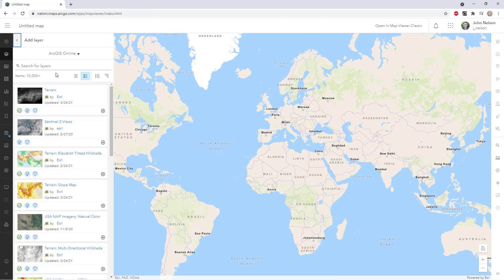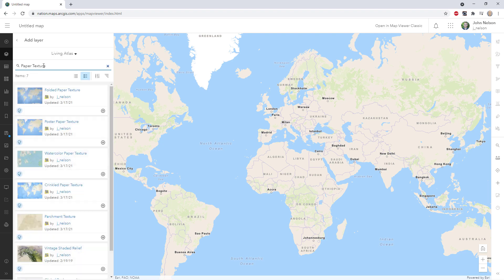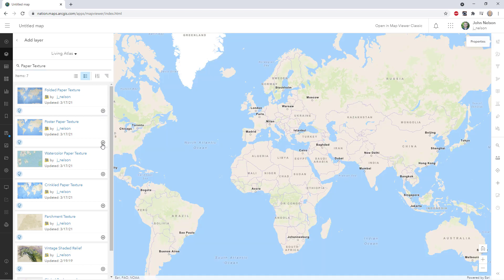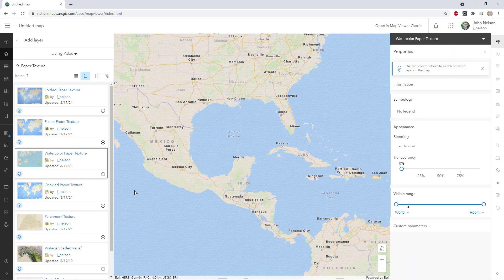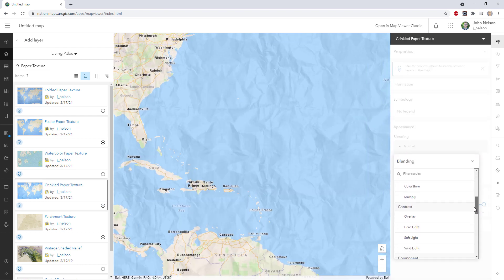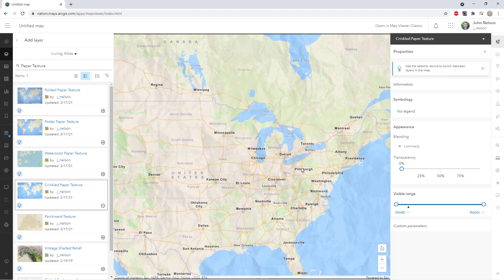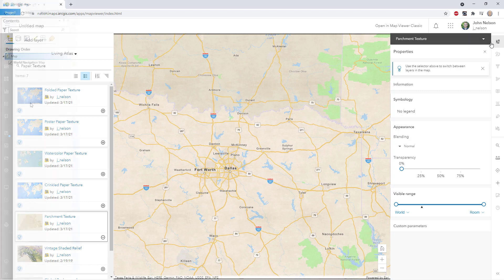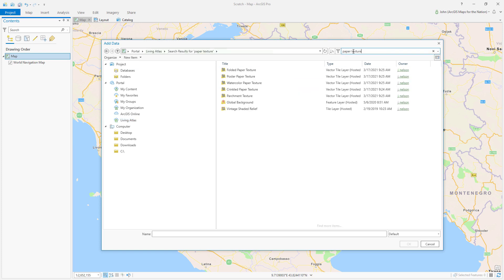One Minute Map Hack: How to Crinkle Up Your Digital Map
Is your digital map too smooth and clean and perfect and crisp? Do you want it to look lived in and used and loved and realistically tactile? Here are some layers you can use to turn any map into something that looks plausibly like it's a scan of a well-worn gently-loved map of yore.